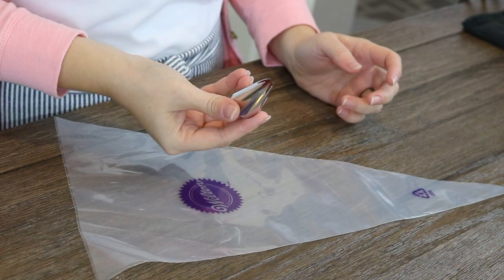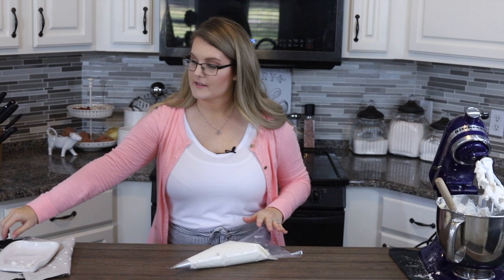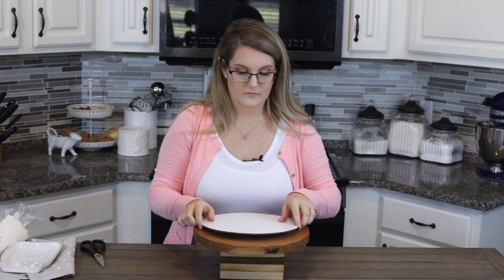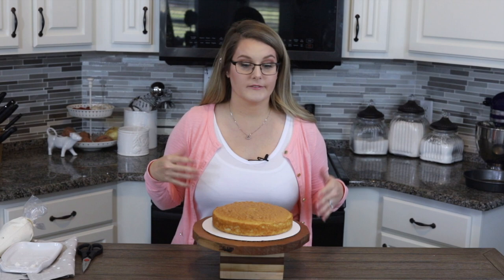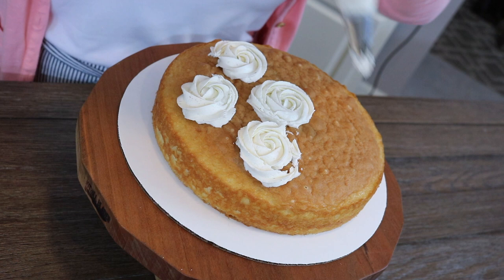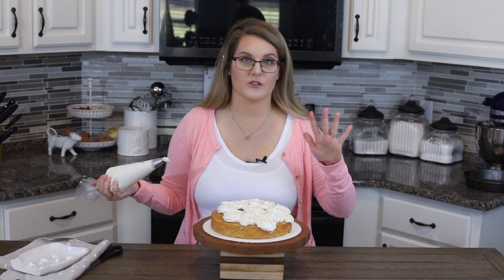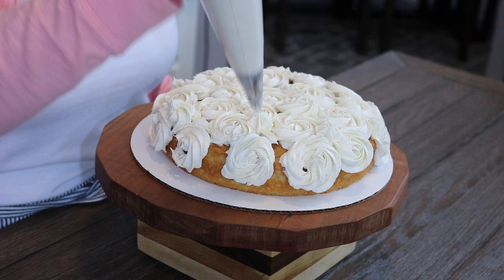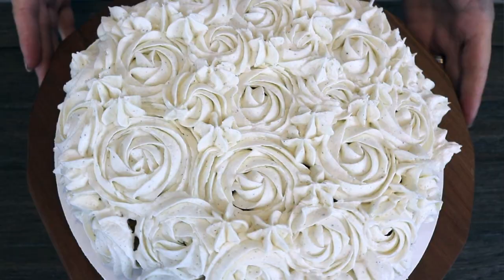How to Pipe Rosettes Tutorial | This Silly Girl's Kitchen Ep. 8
Today I'm showing you how to pipe frosting rosettes on to a 9-inch round cake.

This technique works on cupcakes as well or on anything you wish to pipe rosettes on to - so easy!

1M open star tip:

Sharing homecook tested and chef-approved recipes! Restaurant quality taste made easily in a home-cook's kitchen.